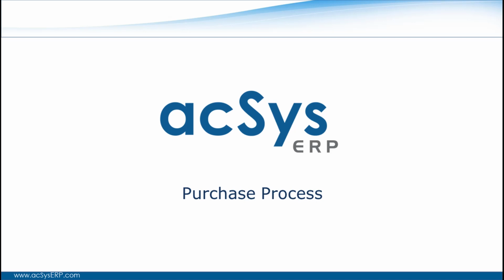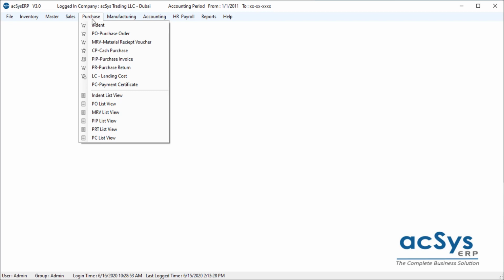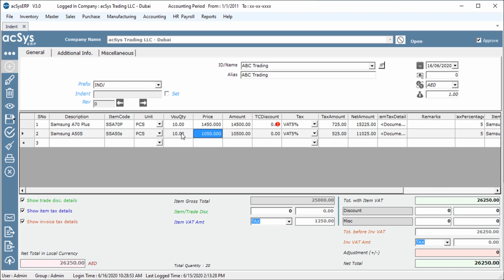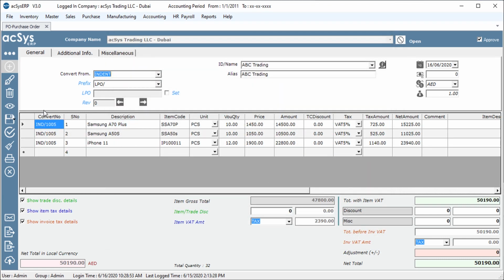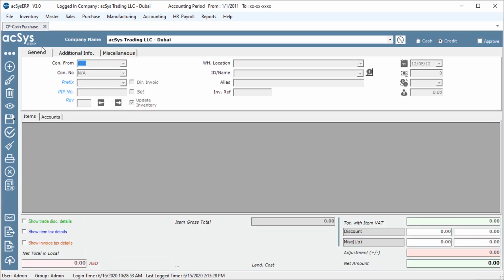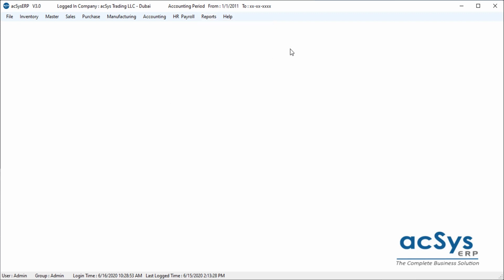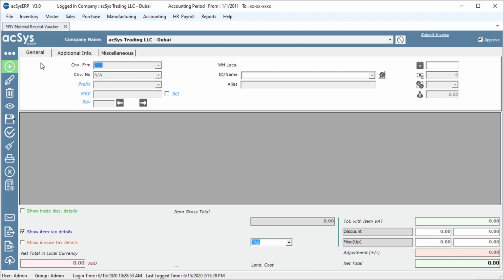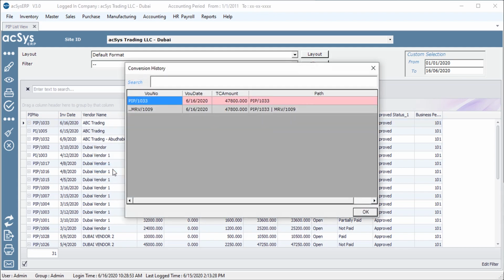acSys ERP - Purchase Process - Part 2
acSys ERP offers the complete Business Solution with the following integrated modules
- Inventory
- Financial Accounting
- Management Accounting
- Order Processing
- Supply Chain Management
- Manufacturing (BOM)
- Project Costing & Management
- Document Management
- Asset Management
- HR & Payroll
- ESS (Employee self-service portal)
- CRM